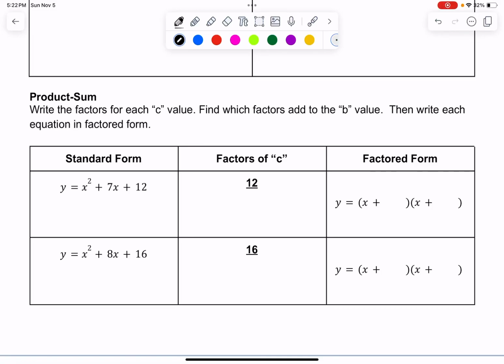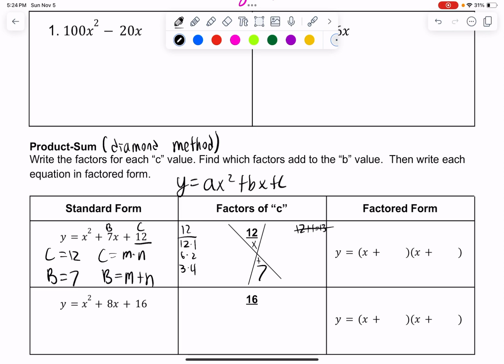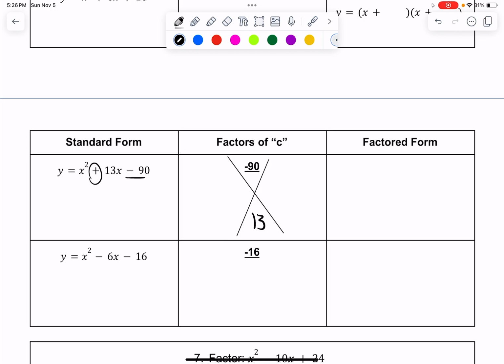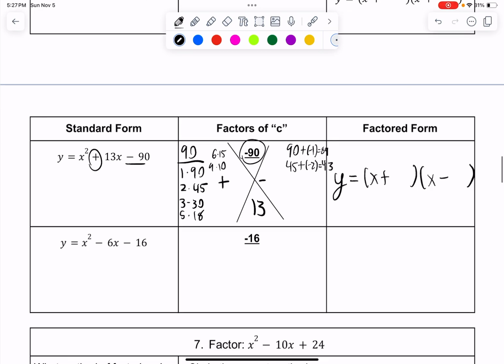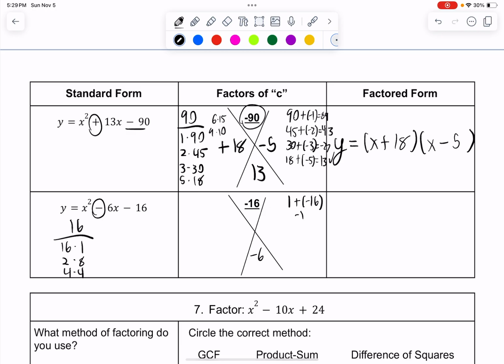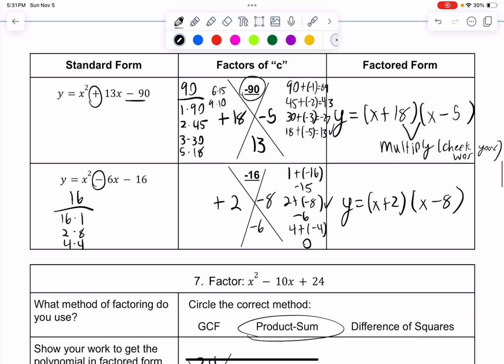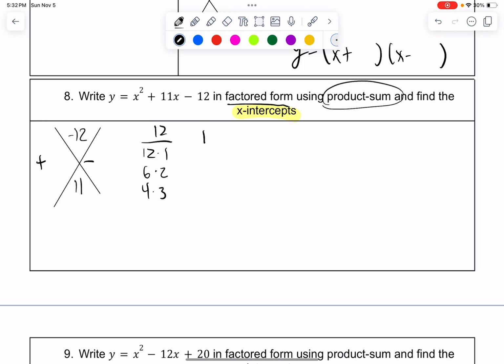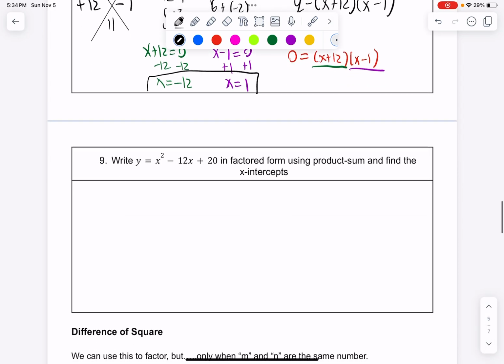Unit 2 Reteach: Product Sum